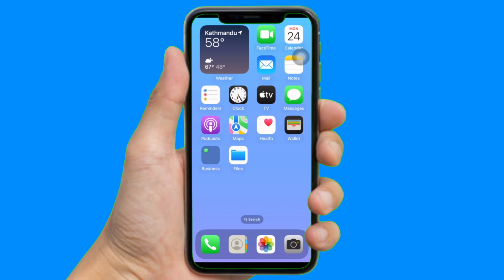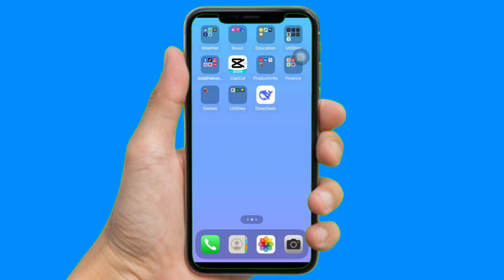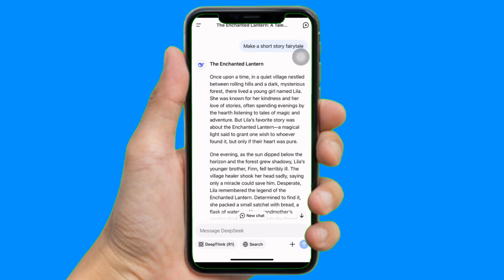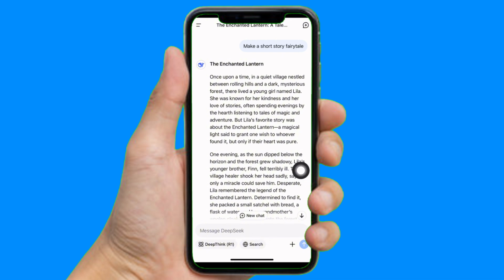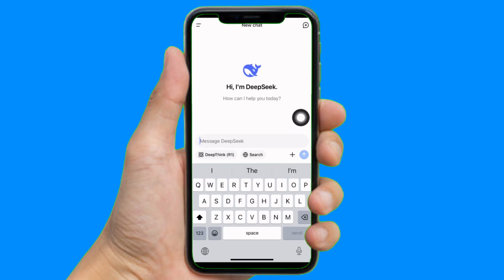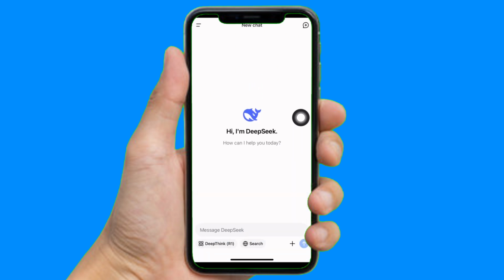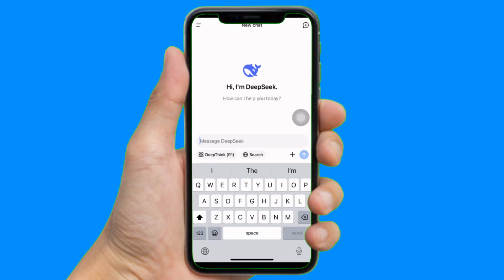How to Start New Chat in Deepseek AI 2025?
In this video, we’ll show you how to start a new chat in Deepseek AI. Whether you’re using the platform for the first time or simply need a refresher, this guide will walk you through the easy steps to begin a new conversation. Deepseek AI makes it simple to engage with the system, and we’ll ensure you can quickly start fresh chats to get the most out of the platform.